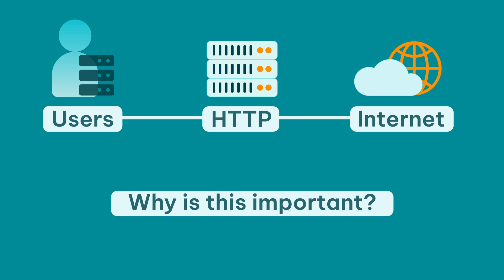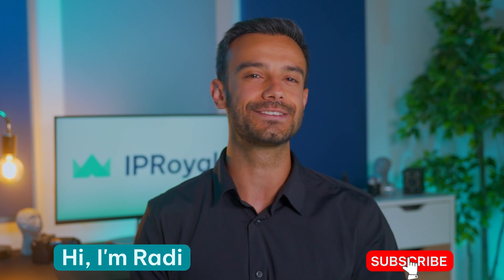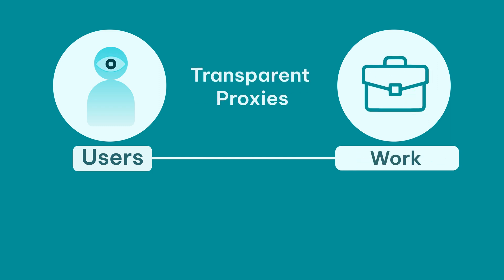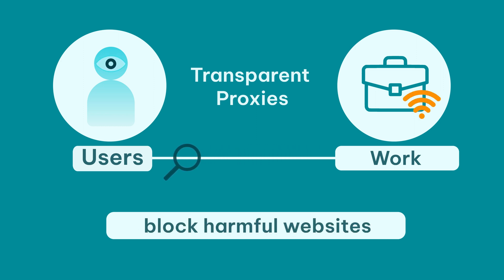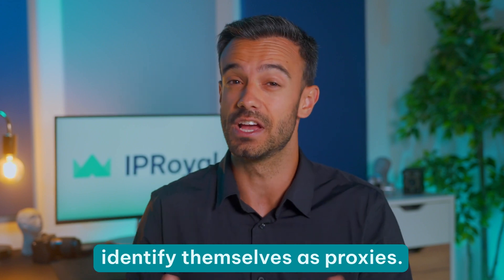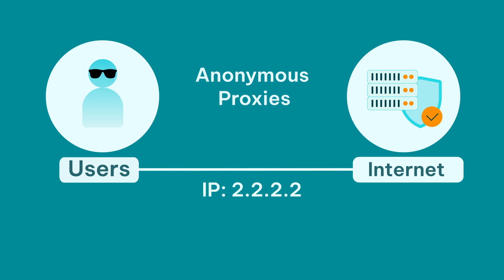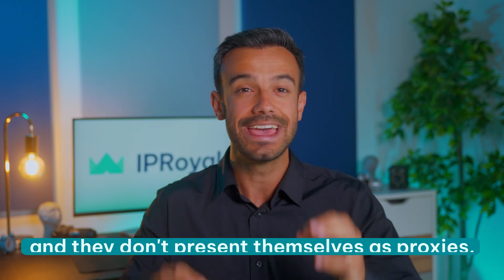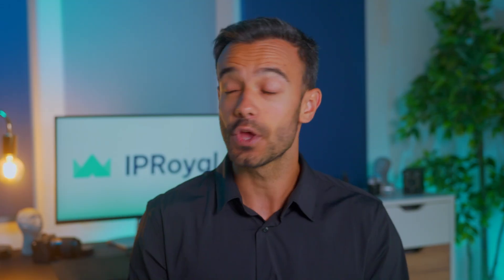What is a HTTP Proxy | Everything You Need to Know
Hyper Text Transfer Protocol (or HTTP) is the communication protocol we use to exchange information online. It's what your browser uses to send requests and receive responses from web servers whenever you type something into the address bar. An HTTP proxy acts as a content filter between your device and the web servers you communicate with. It handles all your incoming and outgoing traffic, keeping your actual IP address hidden and protecting your privacy.

0:00 Hyper Text Transfer Protocol (or HTTP)
0:44 Three Categories of HTTP Proxies
0:57 Transparent proxies
1:26 Anonymous proxies
1:48 Elite proxies
2:08 The Most Common Ways to Use a HTTP Proxy
2:10 How Businesses Use HTTP Proxy
2:35 How Individuals Can Use HTTP Proxy
2:51 The Source of You Proxies is Critical
3:14 The Best HTTP Proxies You Can Find
3:30 Thanks For Watching